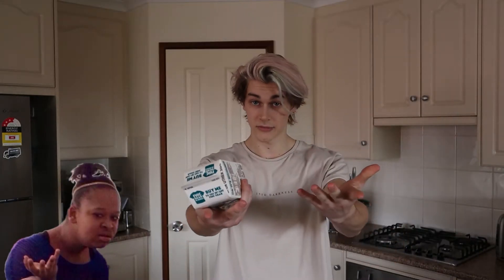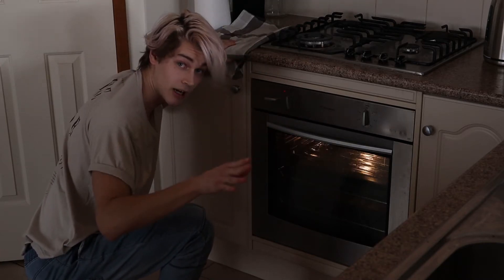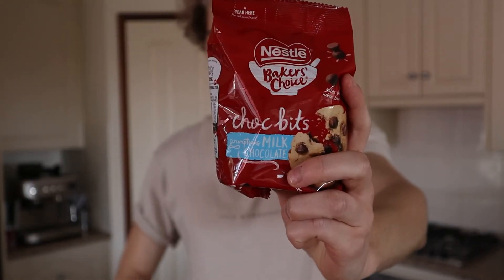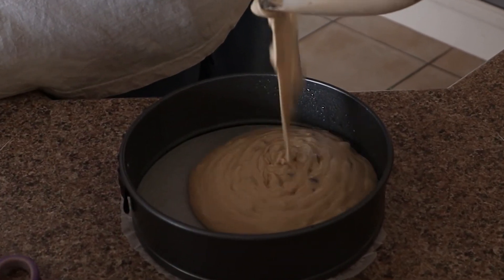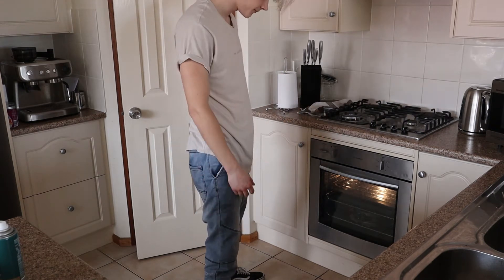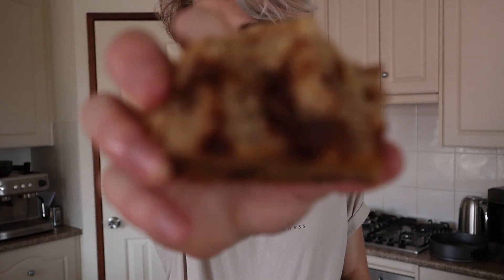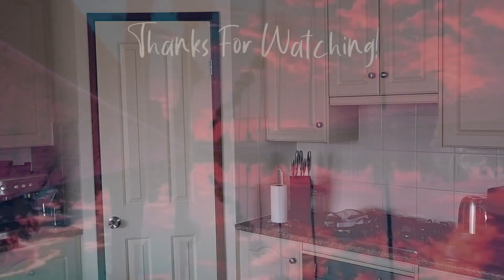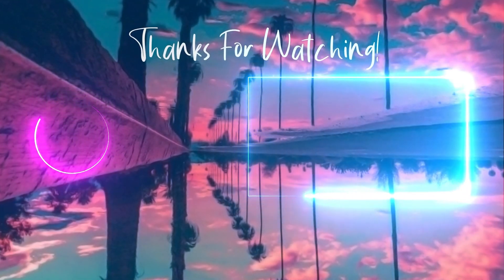ICED COFFEE CAKE?!? (Farmers Union Recipe)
We all love Farmers Union Iced Coffee right, but have you ever wanted to eat it rather than drink it?? Well you're in the right place :)